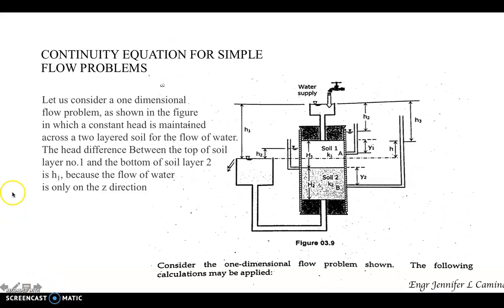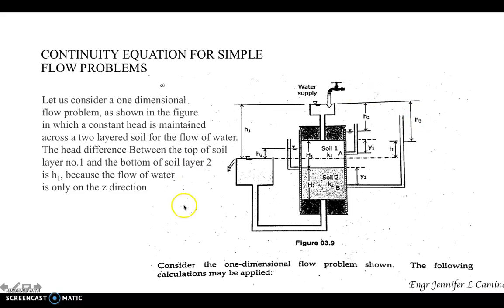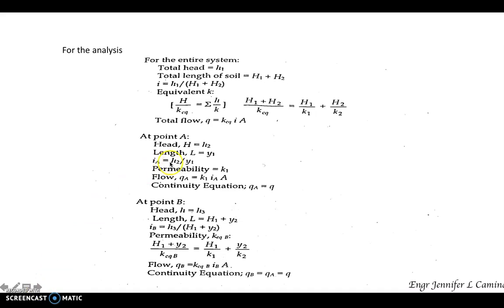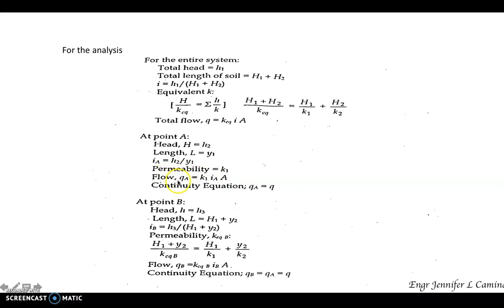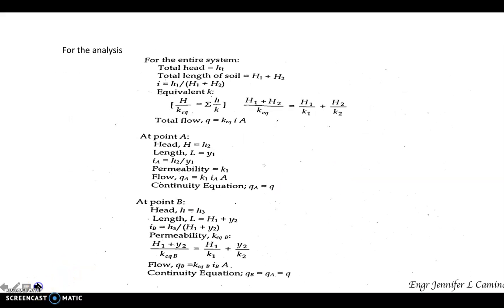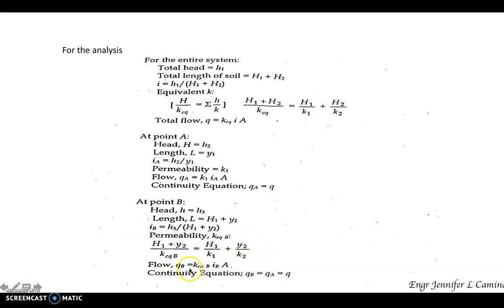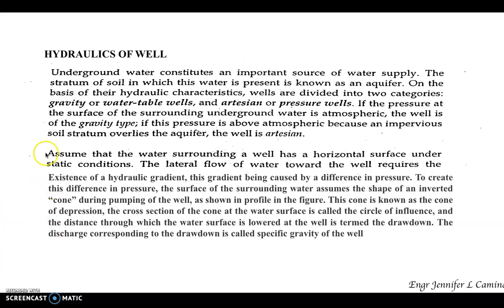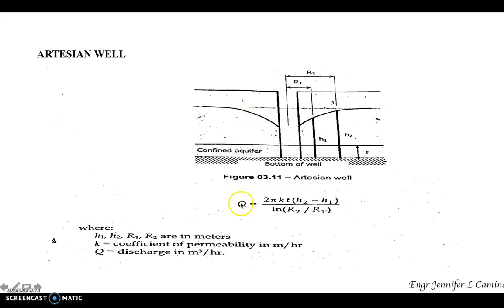Permeability Part 4